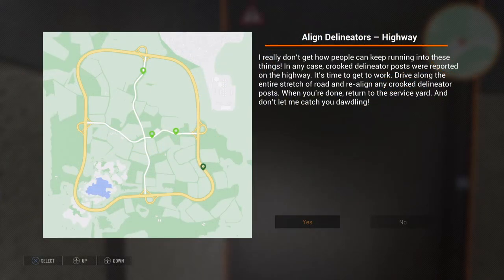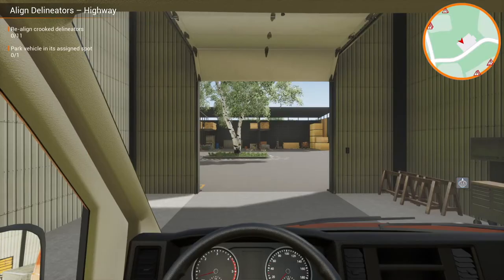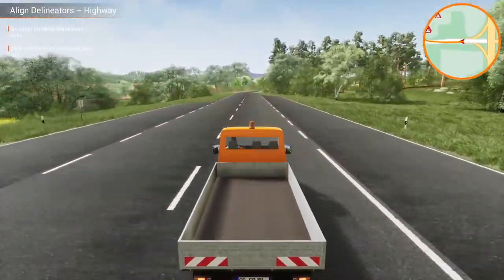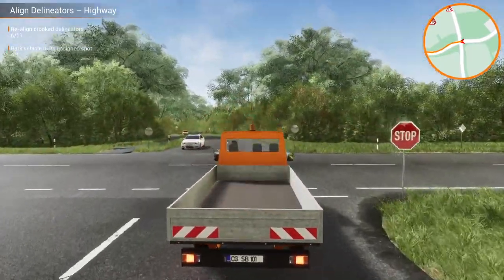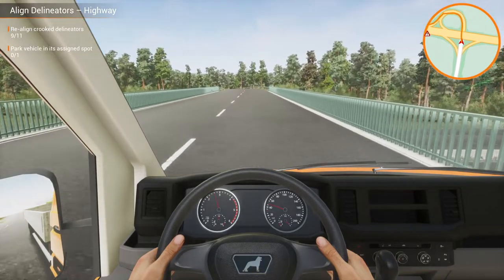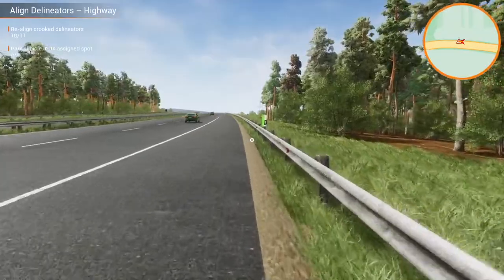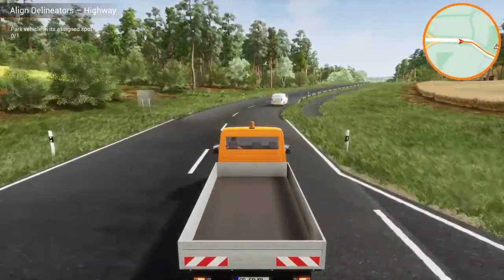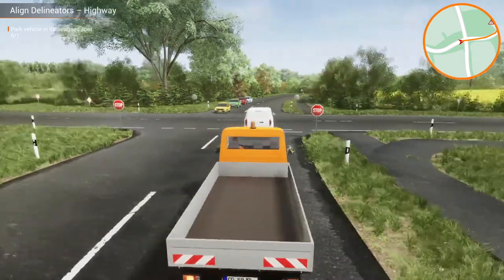Road Maintenance Simulator - #10 Aligning Delineators! - PS5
In today's video we pick up a job to go and straighten up some delineators on the highway. Jump in and come along for the ride!

Released on consoles 7th April 2022,  Road Maintenance Simulator!

Experience the everyday life in a German street maintenance service and complete a variety of realistic tasks in the area of road construction and maintenance!

Numerous opportunities await you in the busy environment created in Road Maintenance Simulator.

Choose between 30 extensive missions with complex and interwoven tasks such as placing road markings, pruning trees, cleaning roadside verges, repairing roads, placing traffic signs and install crash barriers.

Drive any number of faithfully reproduced vehicles such as flatbed trucks with warning and reversing alarms, dumper trucks and road marking vehicles to name a few.

There is a large free-to-navigate road network with motorways, major routes and country roads from your work yard to the scene of the incident.
Master a wide range of tasks by utilising the most appropriate vehicles and equipment.

There are many usable tools and objects available for your work, including motor vibrators, grab attachment, cordless screwdrivers, signage, delineators and crash barriers.

Master adventurous missions making full use of the detailed replicated vehicles and equipment in the new road maintenance simulator